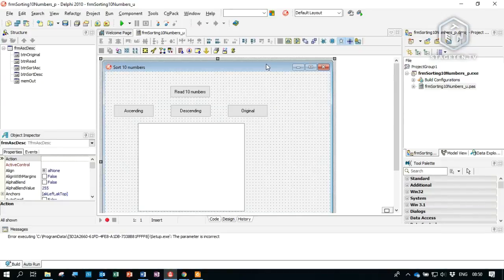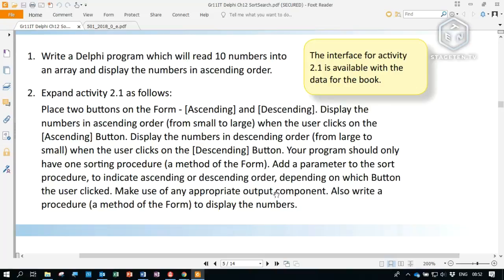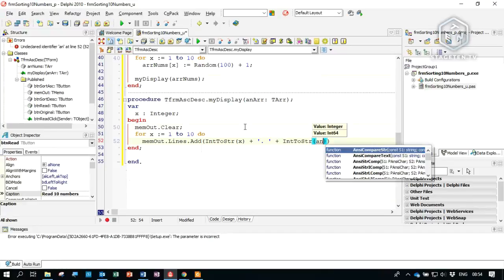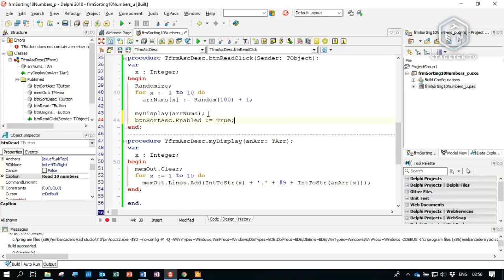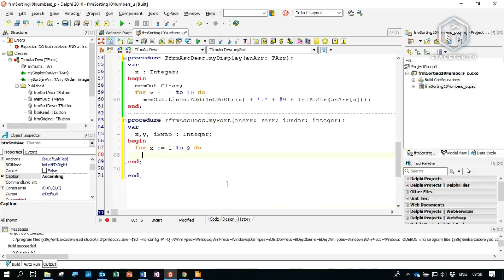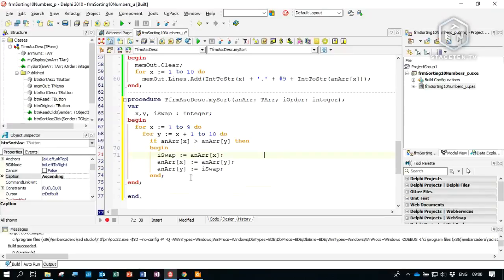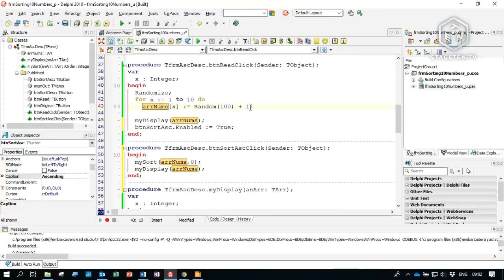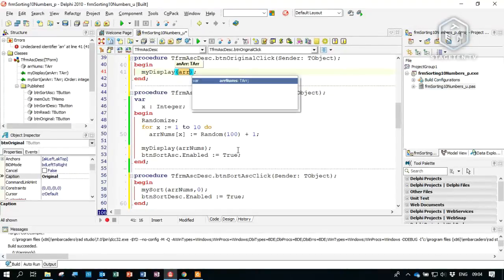GR 11 Selections Sort CH 2 Act 2.2